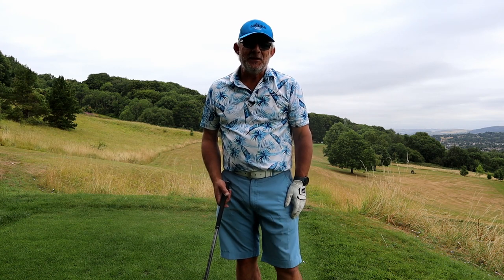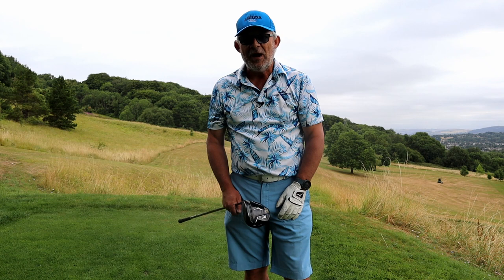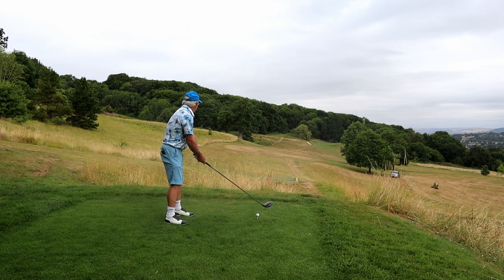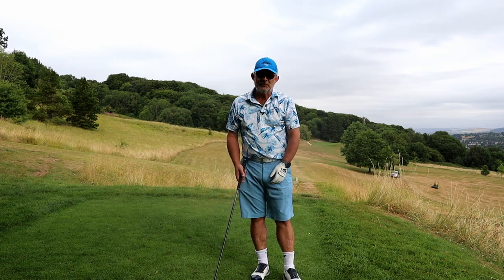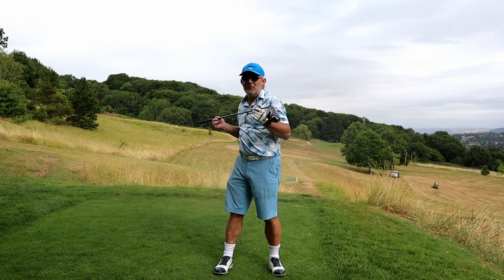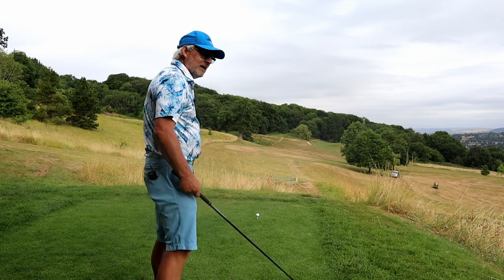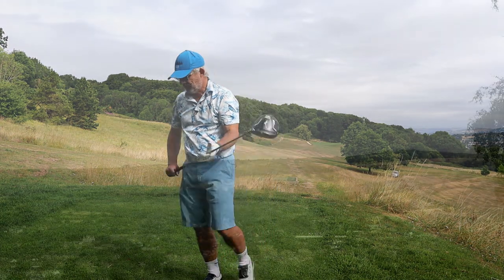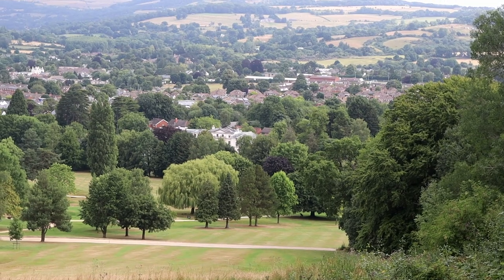90% of bad golf shots occur before you even start your swing.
What is a pre shot routine?
Nothing complicated. A series of moves designed to get you aiming in the right direction with the target fixed in your mind.
It's true, 90% of golf shots go wrong before you even start. That's not a joke.
Remember if you are set up really badly you need a bad swing to hit target.
Bad swings are harder to replicate than good swings believe it or not.
Here is my pre shot routine. I don't suggest you copy it, but it gives you some pointers on how to build your own routine and what a bad set up can do.